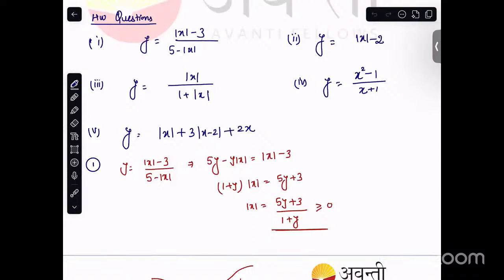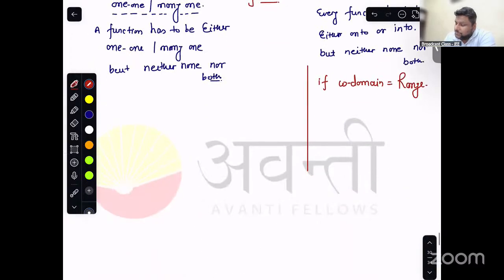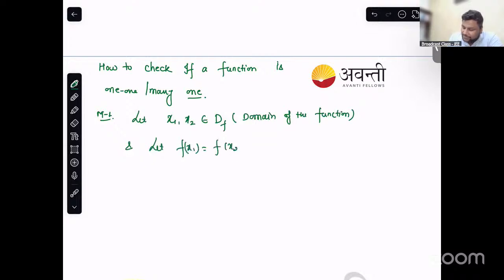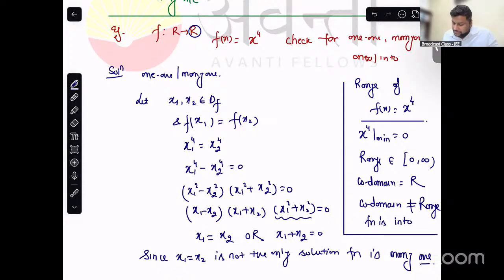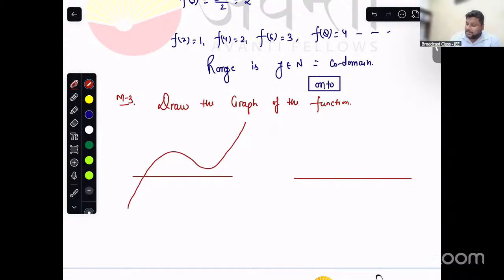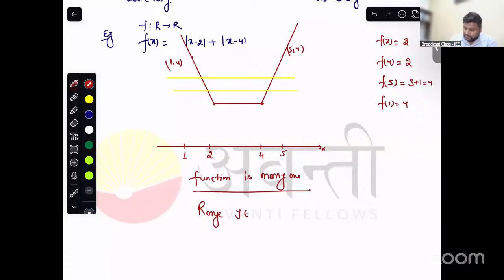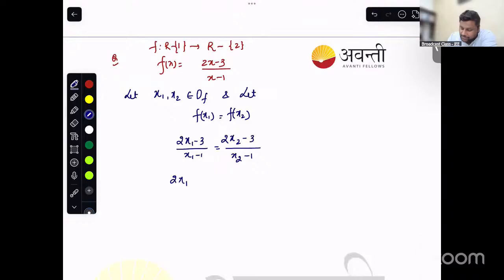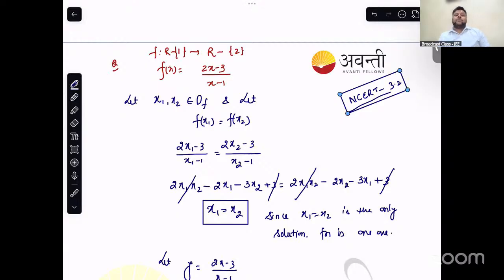Class 12 - 21 - Functions